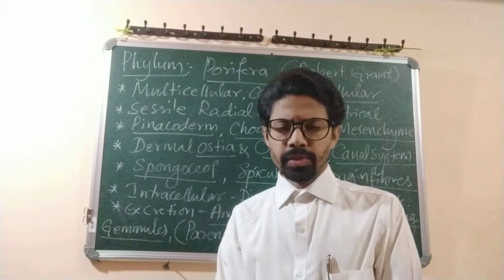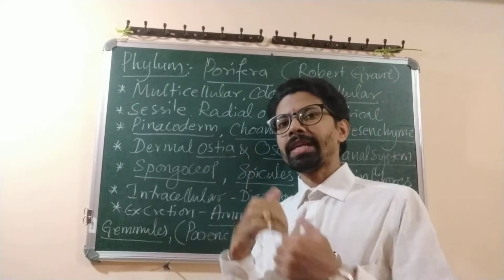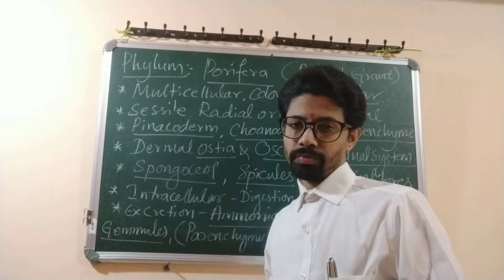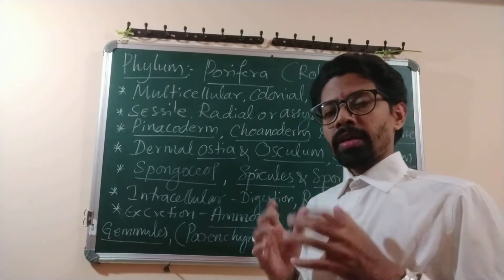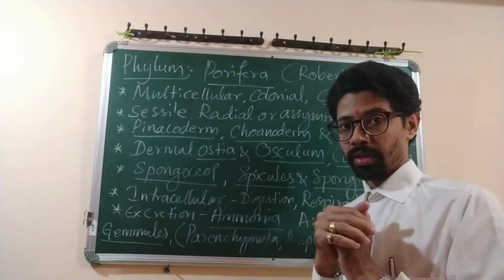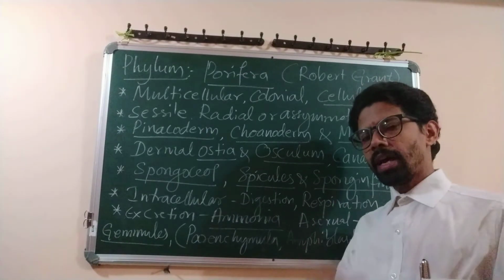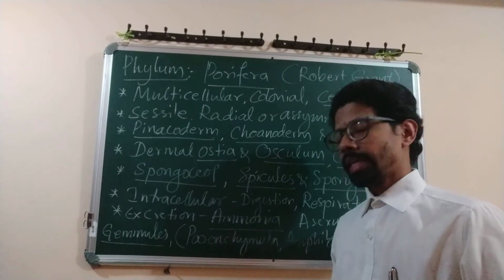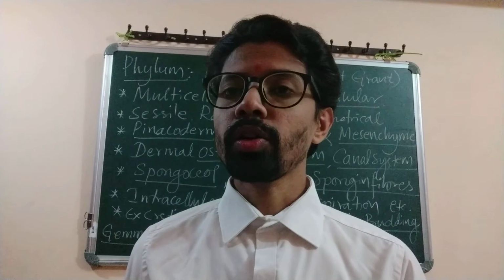Animal Kingdom | Phylum:Porifera | sponges | NEET | Class 11 Biology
This video is complete information on characters and important terminology of poriferans with respect to NEET. Thank you